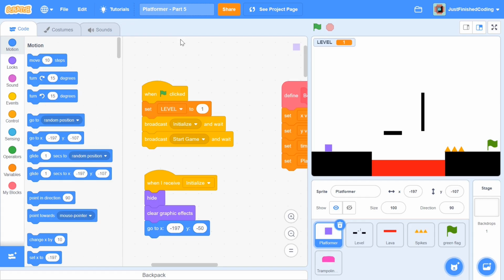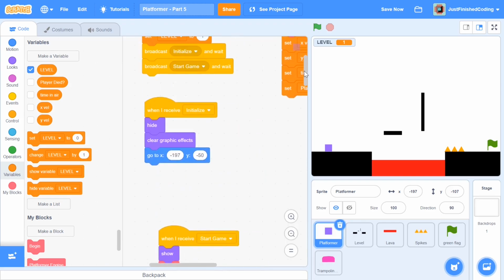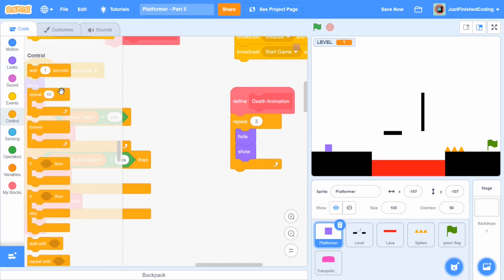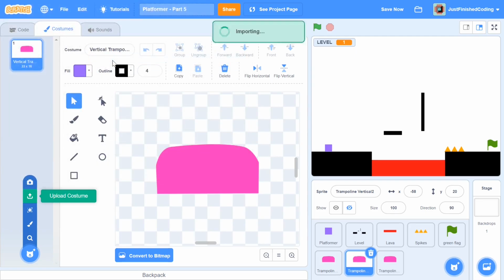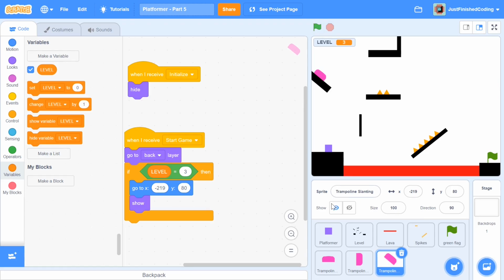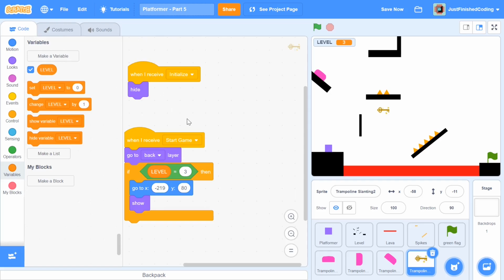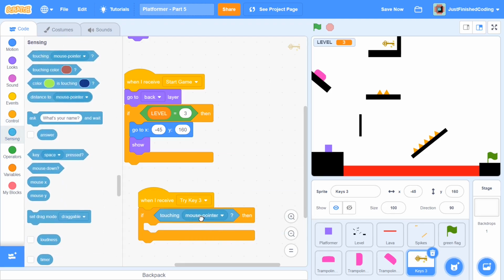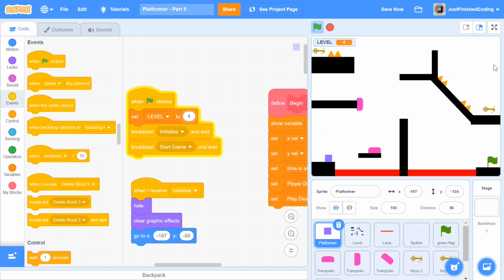How to make a Platformer Game - Part 5 | Scratch 3.0 Tutorial | Just Finished Coding!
This video is part 5 of the Platformer Game Development Series, where you will learn how to make a complete Platformer game in Scratch 3.0.

In this video, you will learn to add in the player animation while restarting or ending a level and also set up two additional trampolines. The video will also cover a glimpse into the key-block aspect of the game, which will be covered in depth in the next video.

Tuesday: Scratch Programming Tutorial
Friday: Scratch Programming Tutorial
Sunday: Python Programming Tutorial